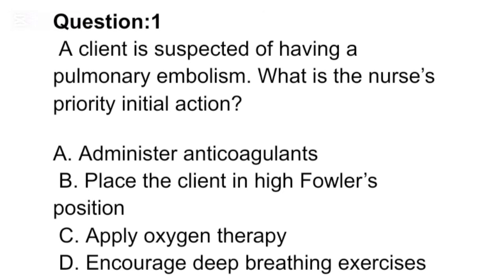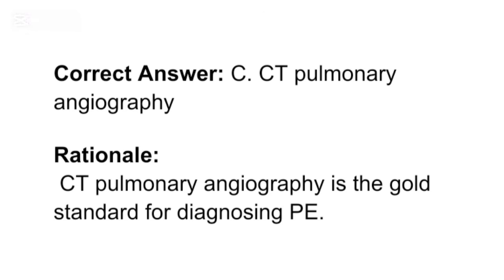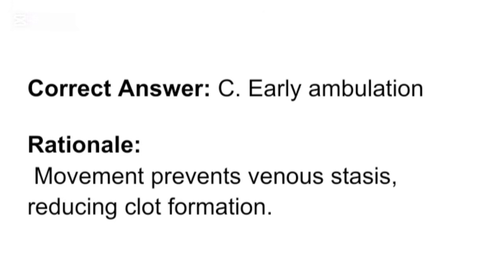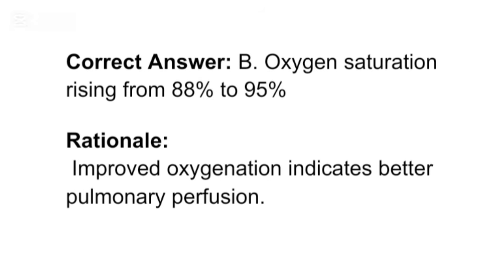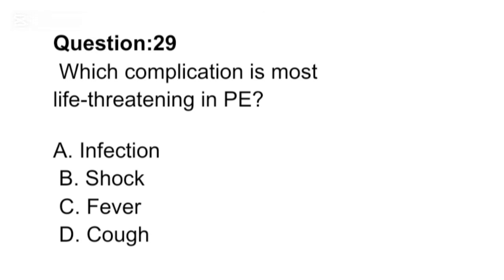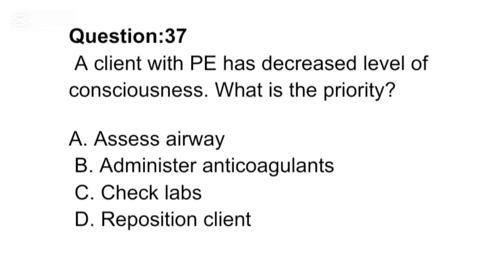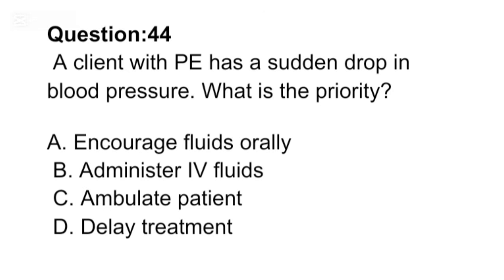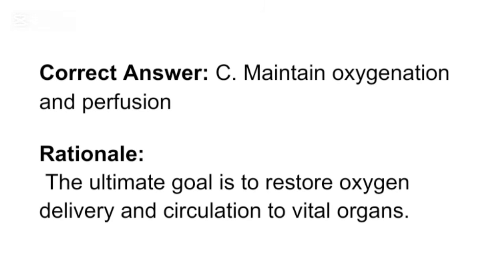50 Pulmonary Embolism Priority Actions Med Surg Emergency #2026 education study fypシ゚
50 Pulmonary Embolism Priority Actions Med Surg Emergency #2026 education study fypシ゚viral